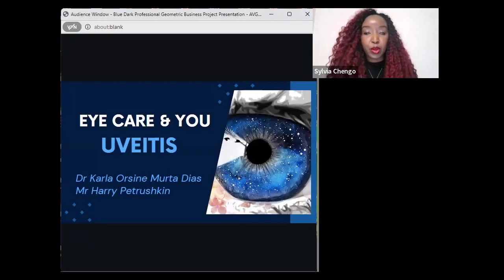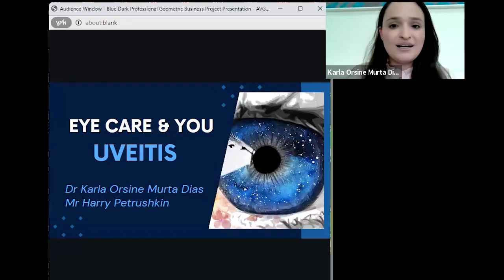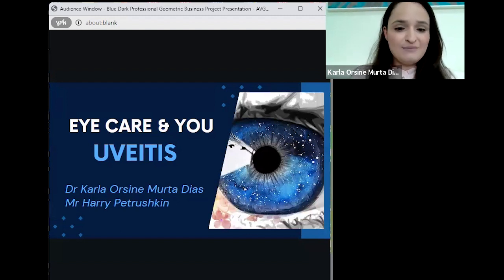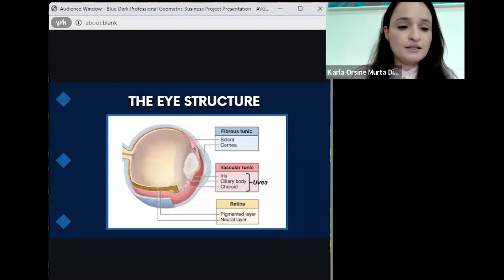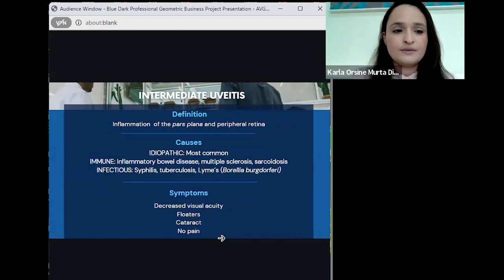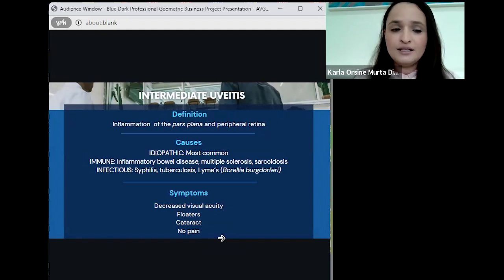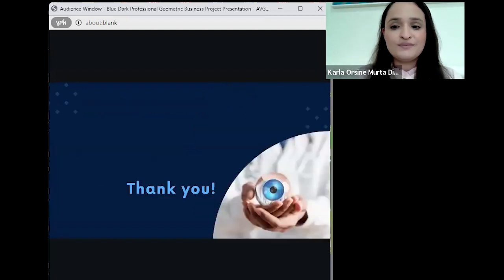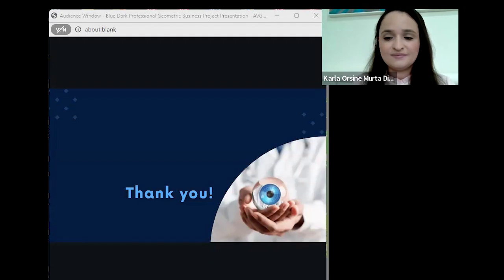Eye Care and You: What is Uveitis?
We are hosting a series of webinars around eye health, eye care and sight loss advice, information, and tips.
If you are blind, partially sighted, at risk of sight loss or want to know more about maintaining eye health, then come along to these webinars.

The 20th 'Eye Care and You' webinar focuses on the eye condition Uveitis. At this webinar, you will find out what Uveitis is, who can develop symptoms and what the causes are, as well as long term effects on the eye.

You may have healthy eyes and good vision, but it's still important to have your eyes checked often. Learn more about the treatments available, and we will share tips for living well with Uveitis.
Presented by:
Mr Harry Petrushkin, Consultant Ophthalmologist, Moorfields Eye Hospital & Great Ormond Street Hospital and
Dr Karla Orsine Murta Dias, Uveitis Honorary Fellow, Moorfields Eye Hospital